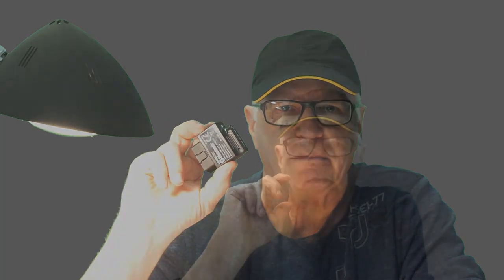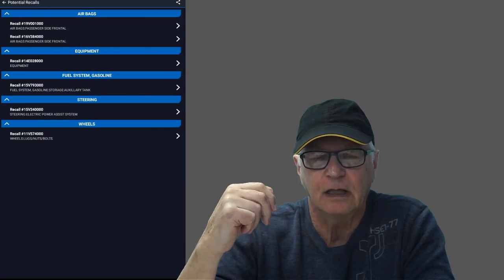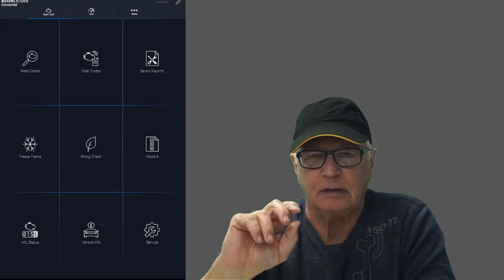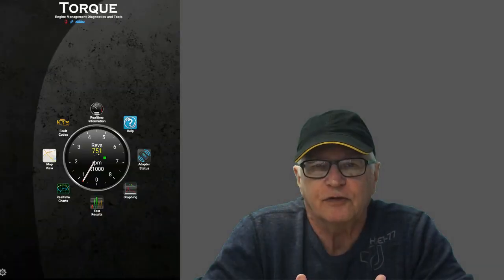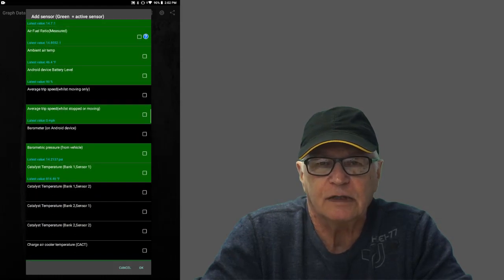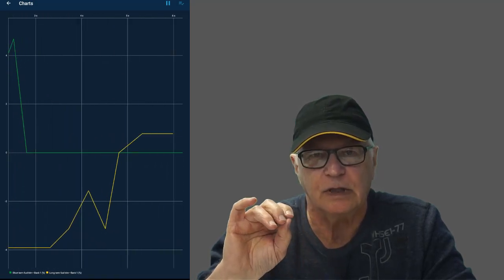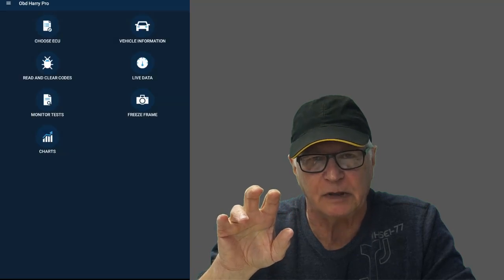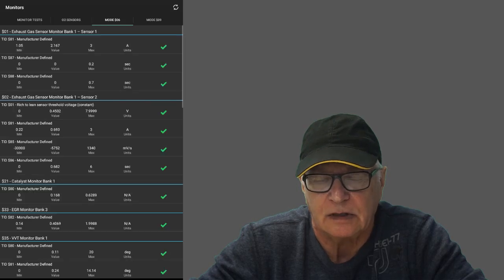GADGETS#101 - SCAN TOOL DONGLES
OBD2 BLUETOOTH SCAN TOOL OPTIONS